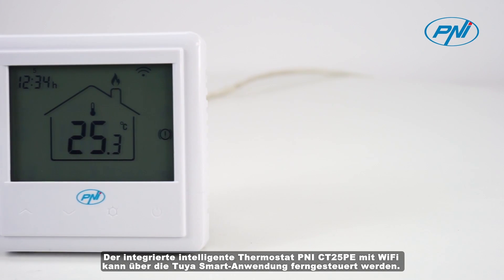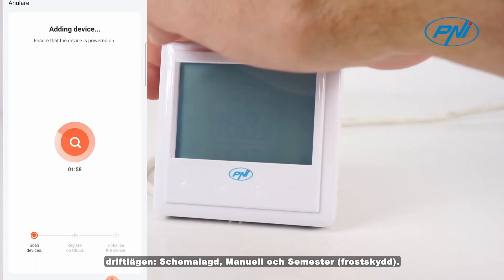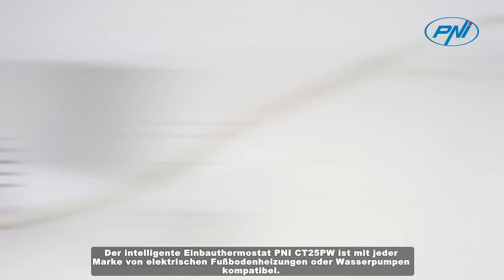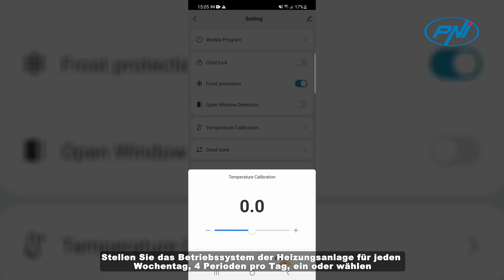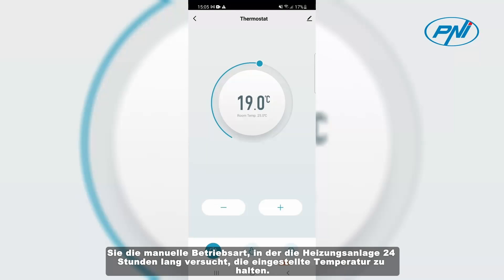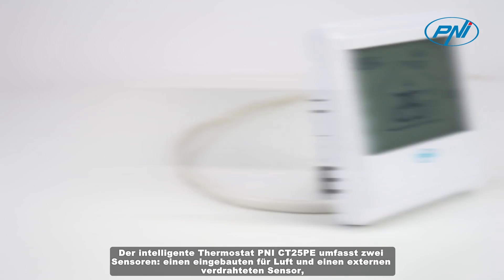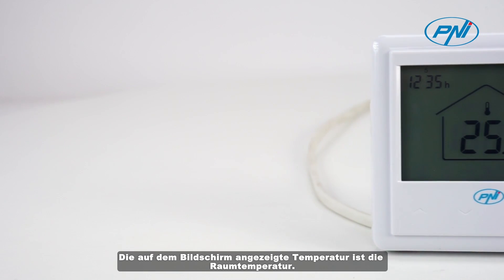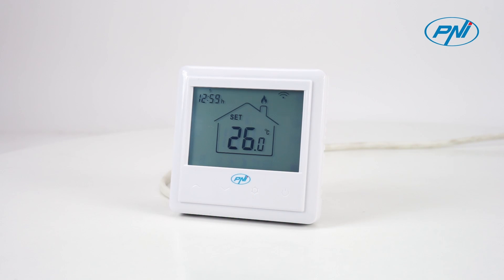Eingebauter intelligenter Thermostat PNI CT25PE WiFiTuya intelligente mobile Anwendung DE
Der integrierte intelligente Thermostat PNI CT25PE mit WiFi kann über die Tuya Smart-Anwendung ferngesteuert werden. So können Sie von überall und mit Internetverbindung die Heizung ein- oder ausschalten, Betriebsarten und Betriebsprogramme einstellen oder bestimmte Parameter ändern.
Der intelligente Einbauthermostat PNI CT25PW ist mit jeder Marke von elektrischen Fußbodenheizungen oder Wasserpumpen kompatibel. Der Thermostat hat einen erregten 230V AC Ausgang mit einem maximalen Verbrauch von 16A.
Stellen Sie das Betriebssystem der Heizungsanlage für jeden Wochentag, 4 Perioden pro Tag, ein oder wählen Sie die manuelle Betriebsart, in der die Heizungsanlage 24 Stunden lang versucht, die eingestellte Temperatur zu halten. Wenn Sie mehrere Tage nicht zu Hause sind, stellen Sie den Thermostat auf den Eco-Modus (Frostschutz). Stellen Sie die Frostschutztemperatur ein, indem Sie auf das Einstellungsmenü des zusätzlichen Thermostats zugreifen.
Der intelligente Thermostat PNI CT25PE umfasst zwei Sensoren: einen eingebauten für Luft und einen externen verdrahteten Sensor, der die Bodentemperatur erkennt und an die Zentraleinheit überträgt. Die Fußbodentemperatur kann nur auf dem Bildschirm angezeigt werden, indem das Menü mit zusätzlichen Einstellungen aufgerufen wird. Die auf dem Bildschirm angezeigte Temperatur ist die Raumtemperatur.
Der Thermostat kann auf 3 Arten arbeiten: abhängig vom Luftsensor, abhängig vom Bodensensor oder abhängig von beiden Sensoren.